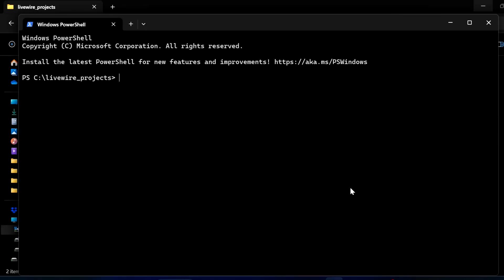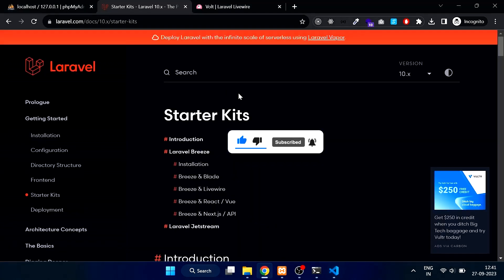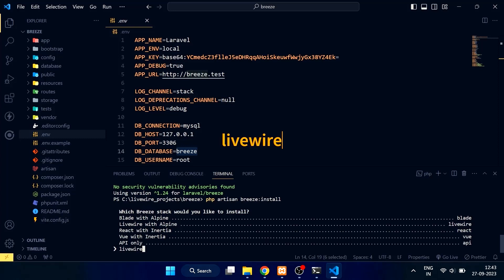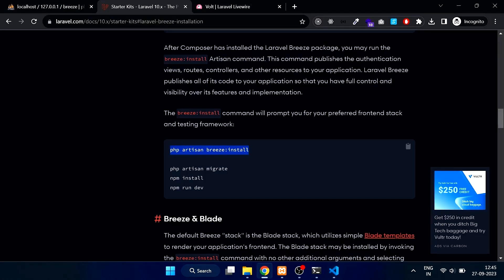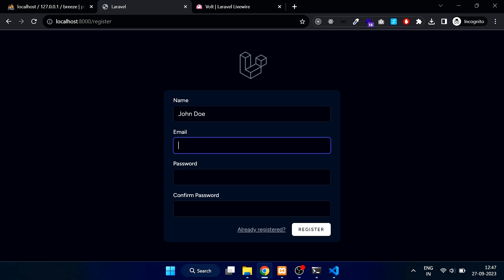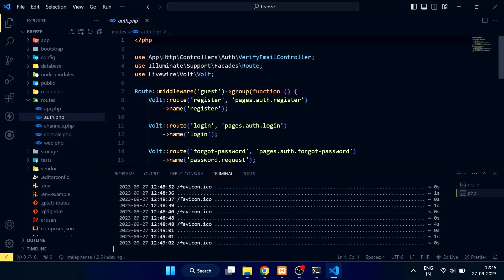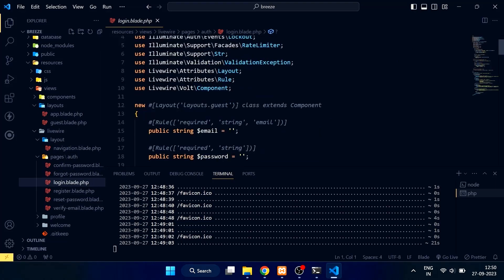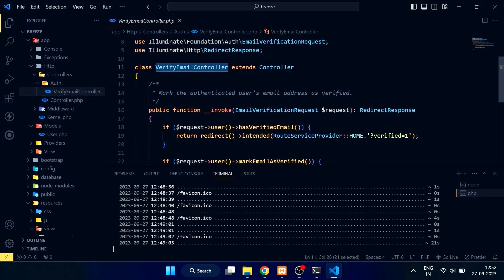⚡Single Page Application /SPA Using Laravel Breeze And Livewire 3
In this Video I will show you How to create a Full stack Single Page Application using Laravel Breeze & Livewire 3.